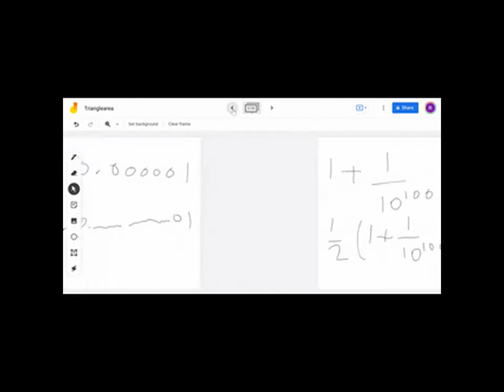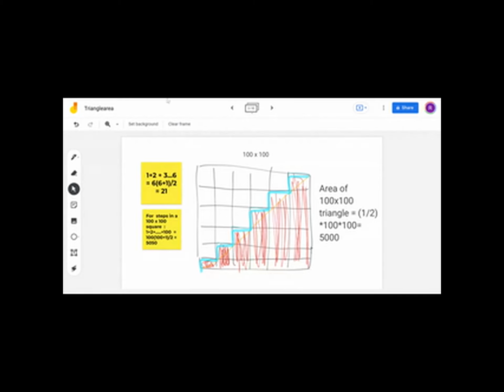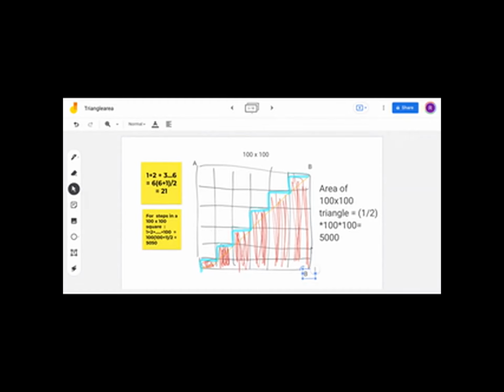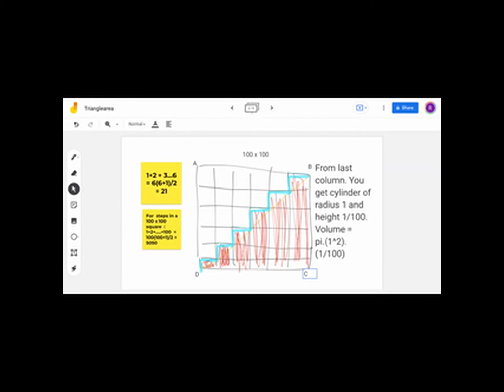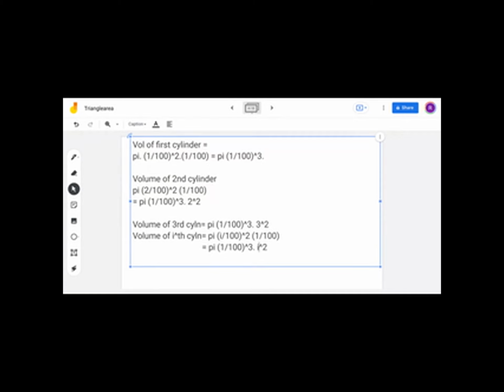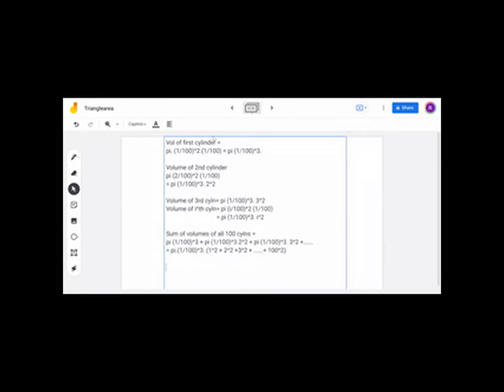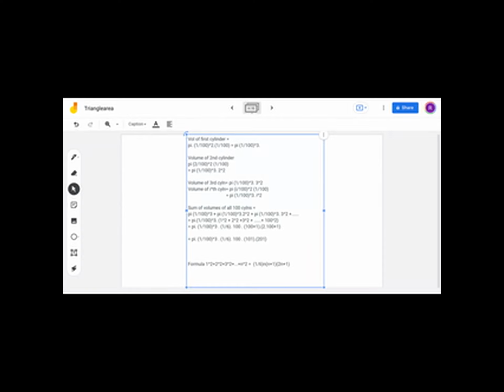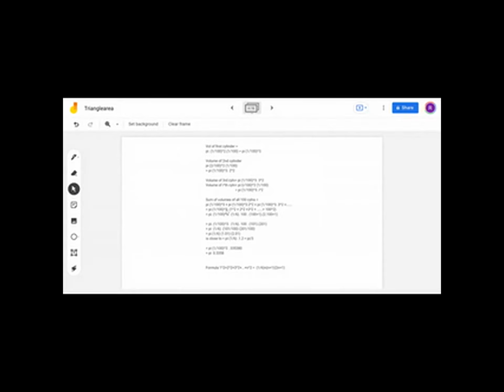Area Calculation Lecture 3